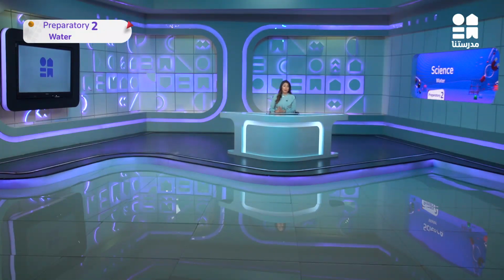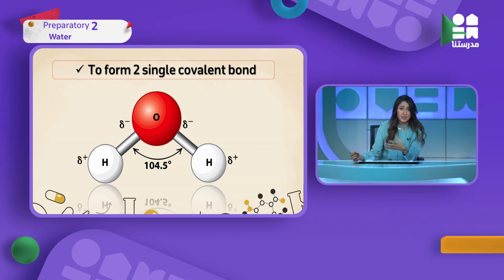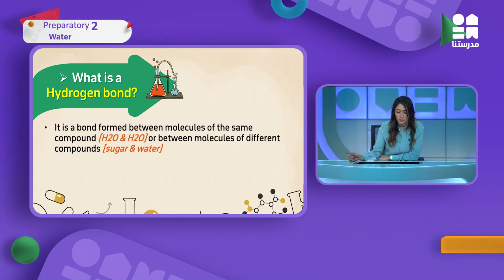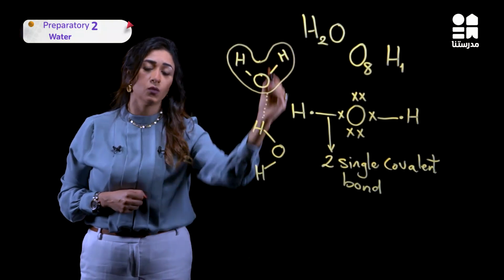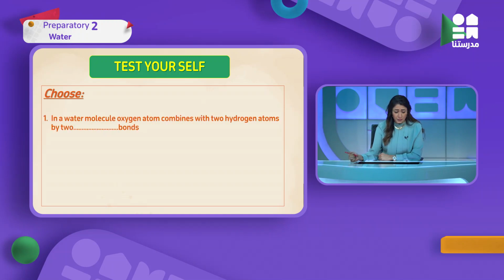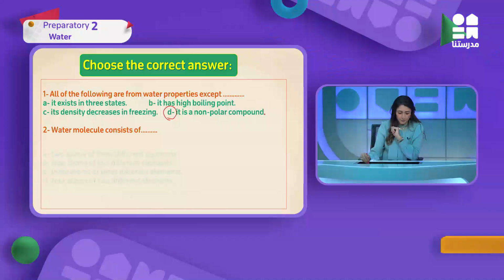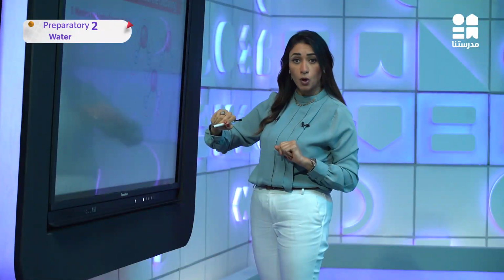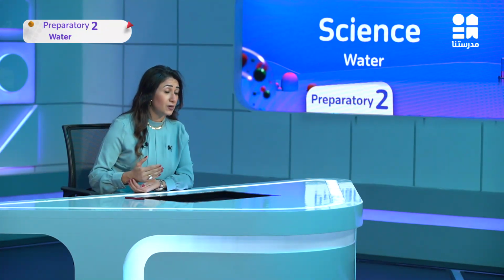Science| الصف الثاني الإعدادي| Water part 1